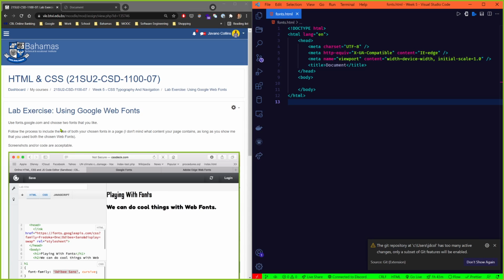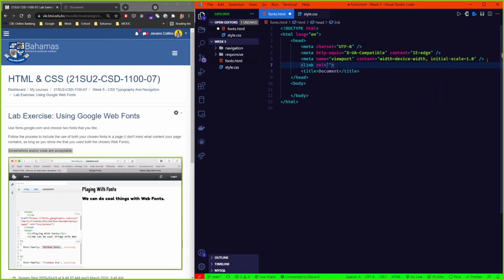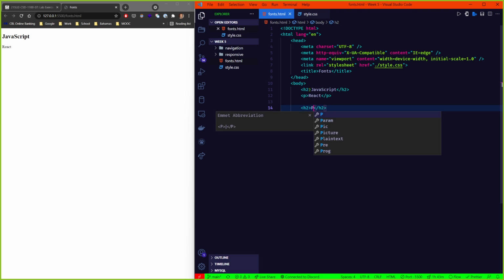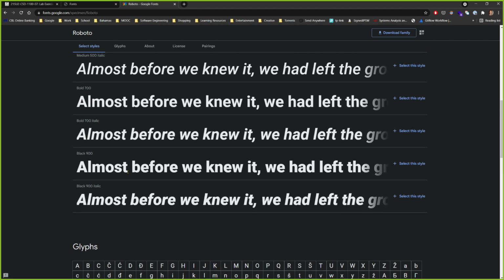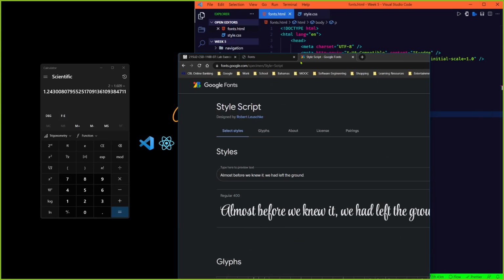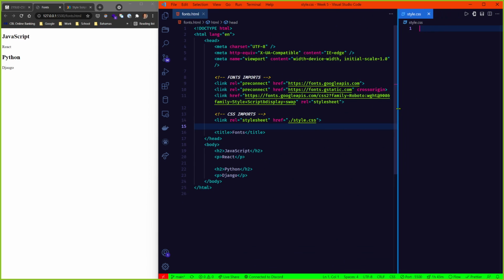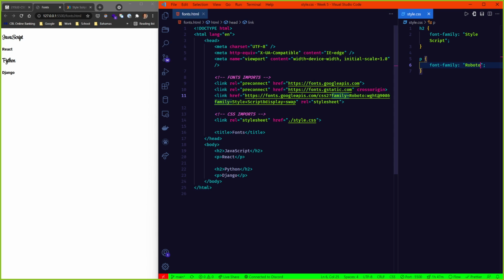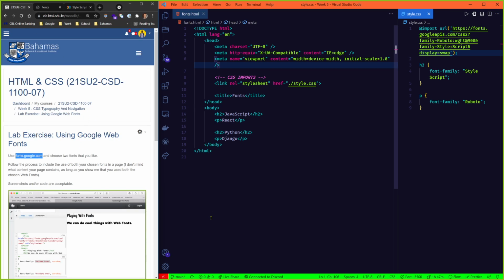HTML, CSS: Week 5 - Lab Exercise Using Google Web Fonts